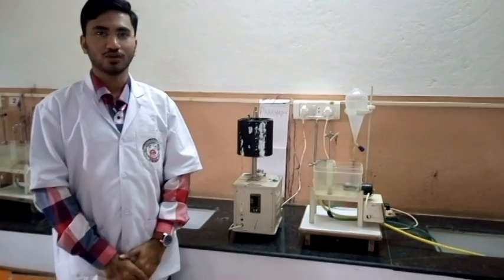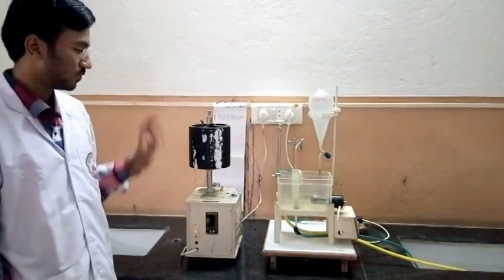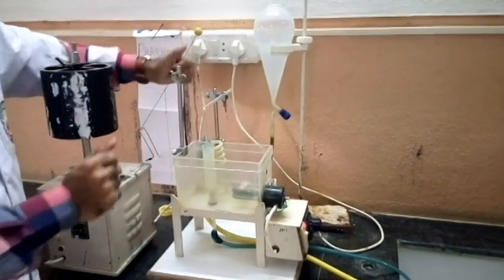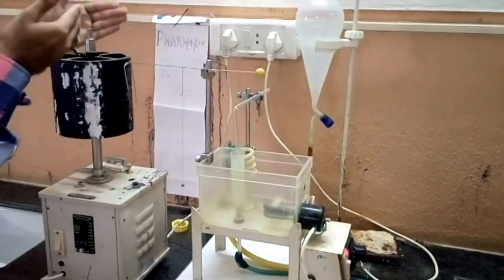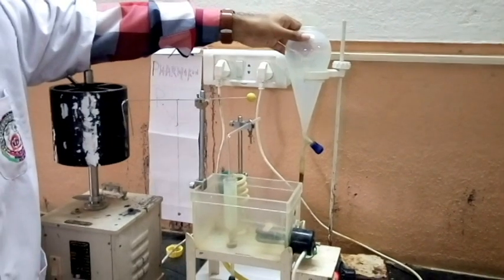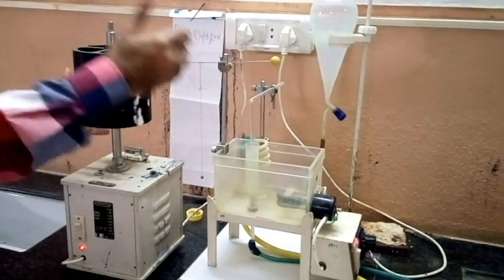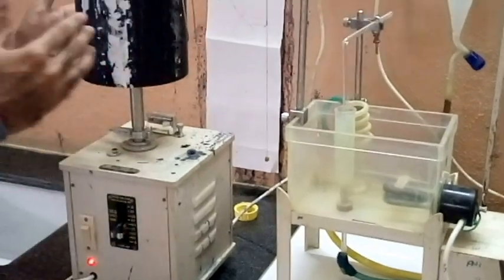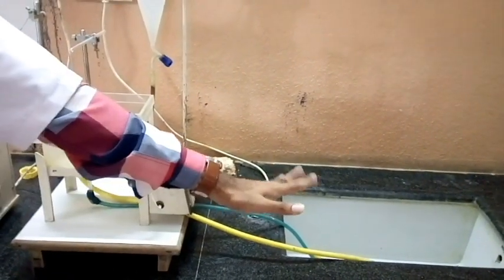Experimental pharmacology:student organ bath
Basic introduction to student organ bath.